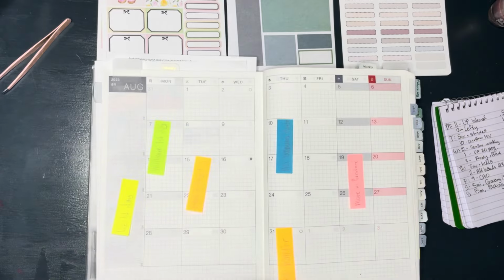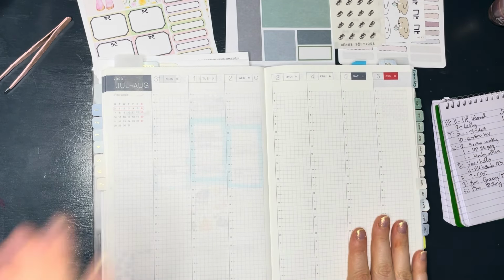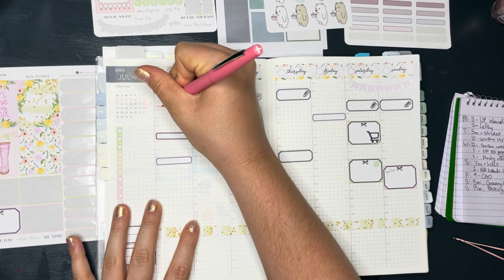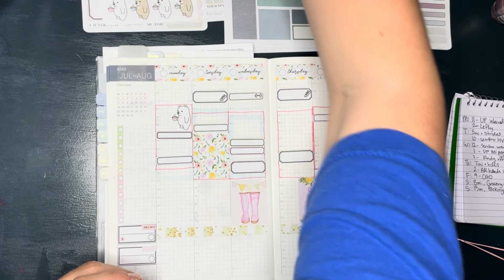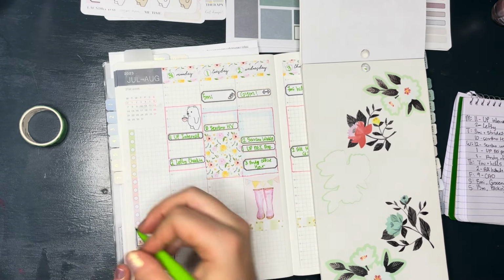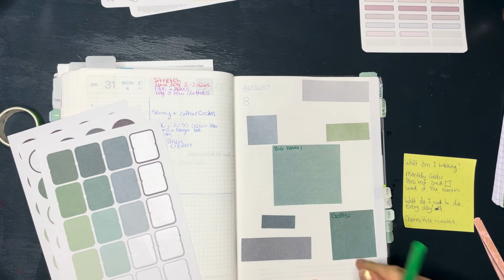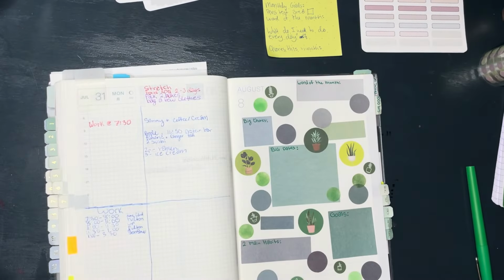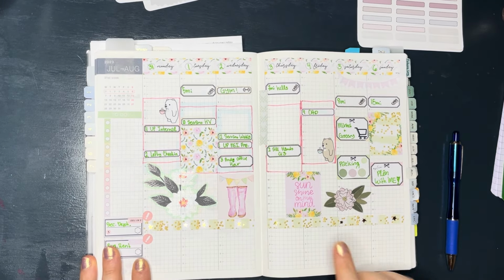Weekly plan with me | Hobonichi Cousin | August!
Better late than never with this one I guess! Welcome to my first weekly plan with me in August! In this video I set up my monthly layouts and the week of July 31 to August 6th 🙂.